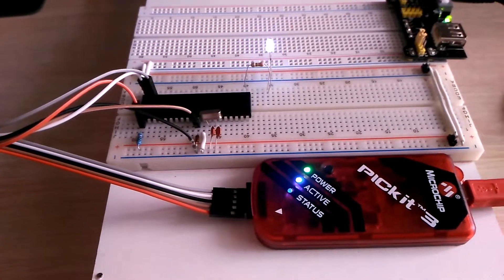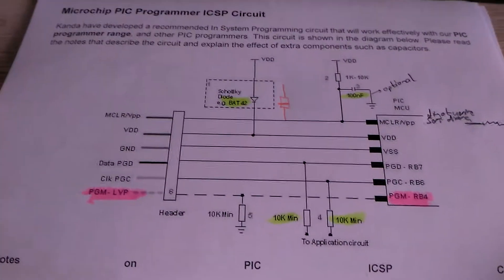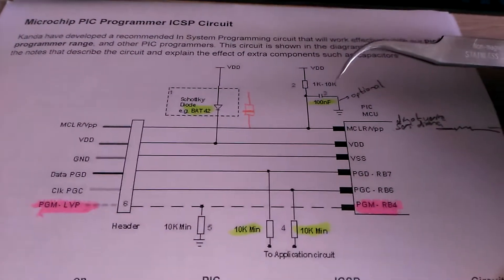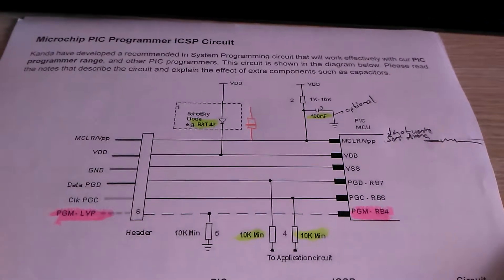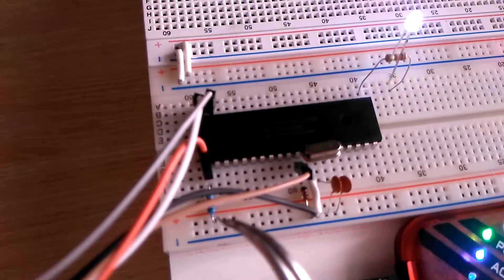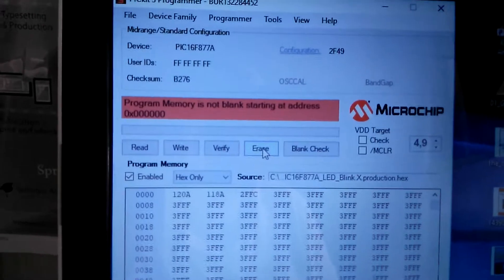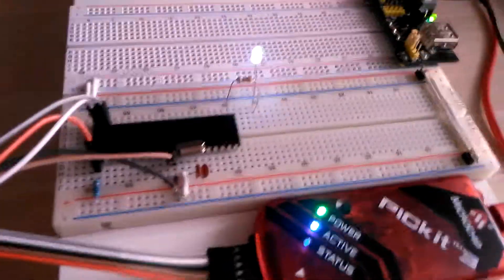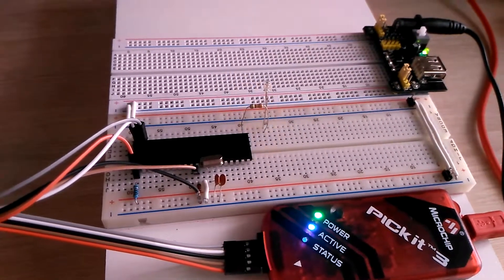PIC16F877a, ICSP Programming with PIC KIT 3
In this video, I demostrate connections of PIC16F877a for ICP (In Circuit Serial Programming) programming with PIC KIT 3.

Isolation Resistors  10K
Schotky Diode BAT 42 or equivalent (30 V, 200mA)